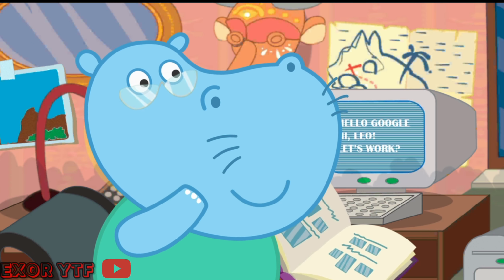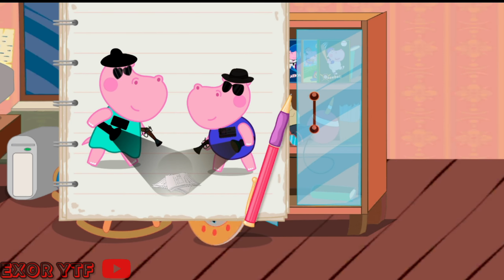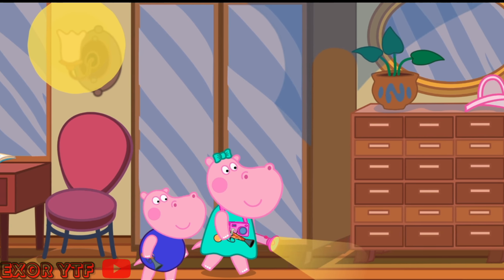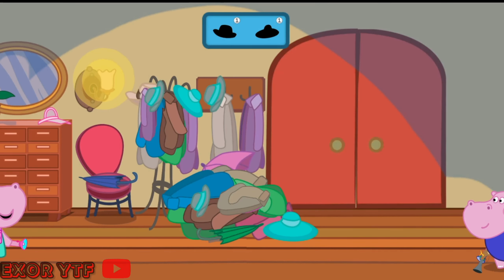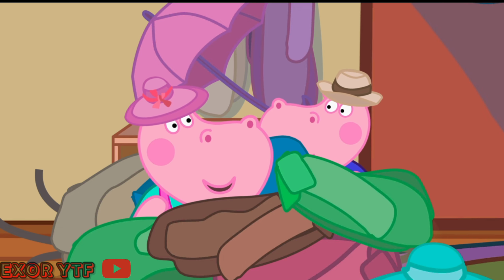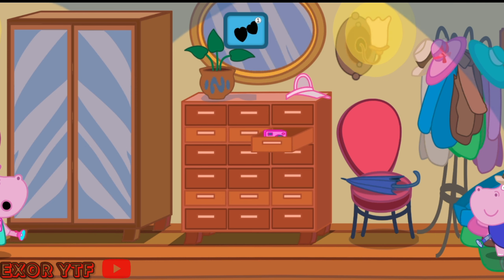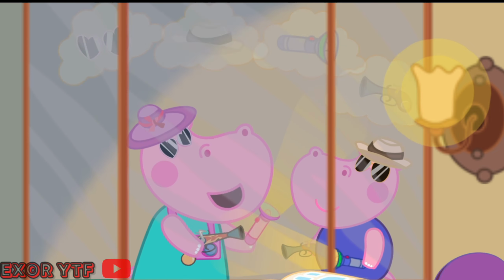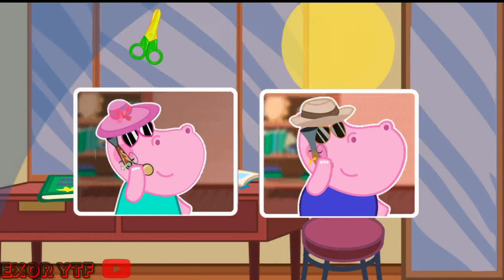Peppa Pig Secret Agent 🐷 Game | Peppa Pig Wala Cartoon | EXOR YTF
दोस्तों, अगर आपको हमारे वीडियो में उपयोग की गई किसी भी सामग्री से कोई समस्या है, तो कृपया हमें संदेश दें और हम उस सामग्री को वीडियो से हटा देंगे, कृपया कॉपीराइट का दावा न करें
जैसे की कोई भी गेम हो या कोई म्यूजिक हो तो प्लीज़ हमे मैसेज करे धन्यवाद ❤️

Gaming Tags:-
Car Games
Bike Games
Child Games
Thar Games
Truck Simulator
Truck Games
Total Gaming
Jonathan Gaming
Ajju Bhai
Free Fire Max
PUBG Mobile
BGMI
Battel Grounds Mobile India
PUBG
Live Games
Live Gameplay
Gameplay Video
GTA SA
GTA 5
GTA San Andreas
Bachho Wala Game
Achha Game
Cat Games
Billi Wala Game
Kids Games
Farming Game
EXOR YTF
Fight Games
Monster Truck Simulator
Car Wala Game
Gaadi Wala Game
Indian Truck Simulator
Indian Cars Simulator
Free Fire
Unlimited Money
Mod Apk
Game Download Free
Free Game Download
Free Games Gameplay
Car Stunt Game
Bike Stunt Game
Crazy Bike Game
Crazy Drive Games
Lamborghini Game
GTA Vice City
GTA 3
GTA 6
Shiva
Super Shiva
Motu Patlu
Mighty Raju
Flying Game
Super Hero Game
Gaadi Game
Car Game
Stunt Game
Chhota Bheem